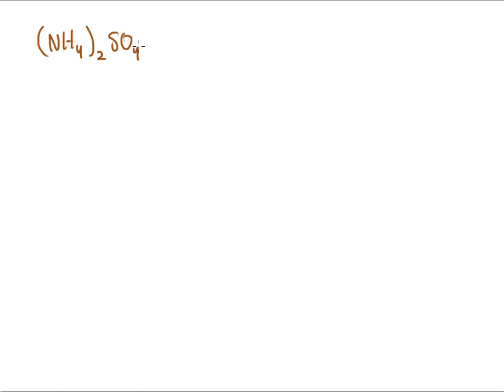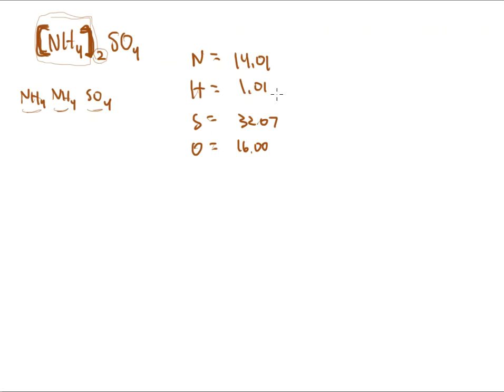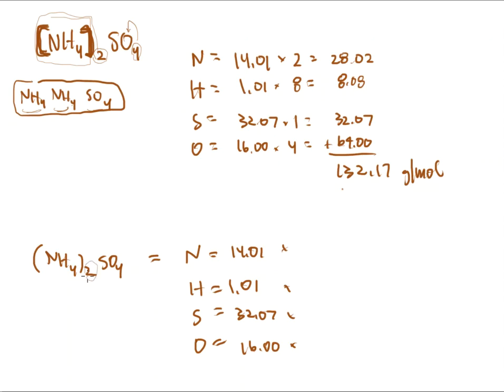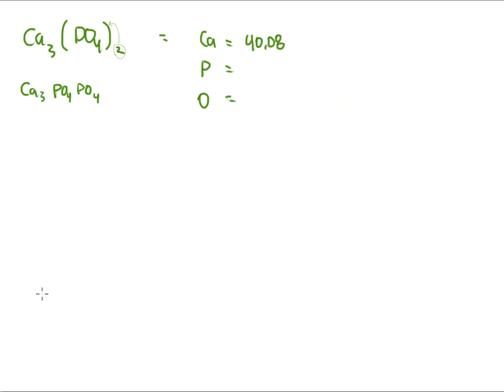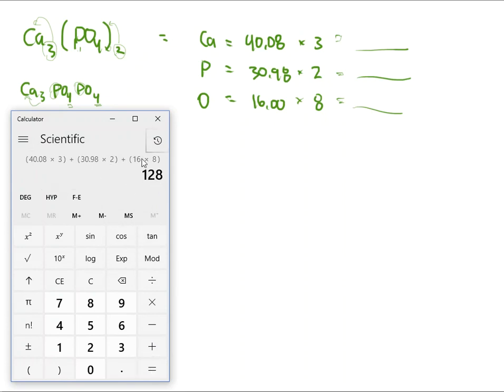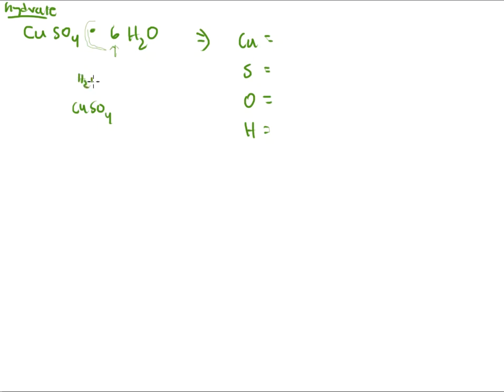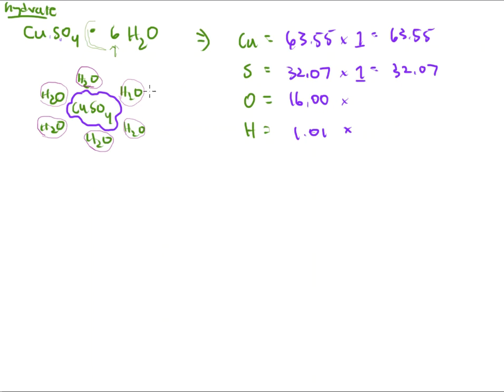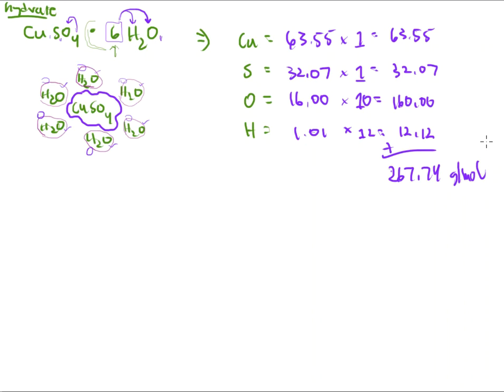Calculating Formula Weights of Chemical Compounds Part 2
In this video, more examples will be presented on how to calculate formula weights of chemical compounds.  Examples will start simple and gradually build up in complexity.